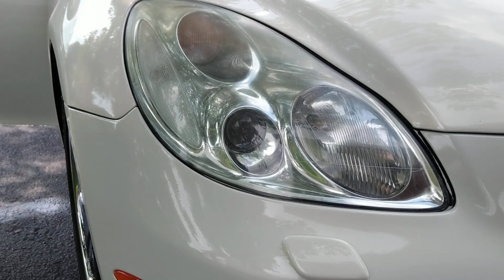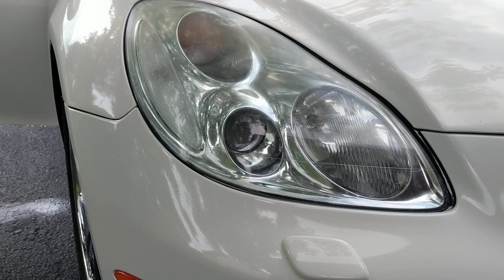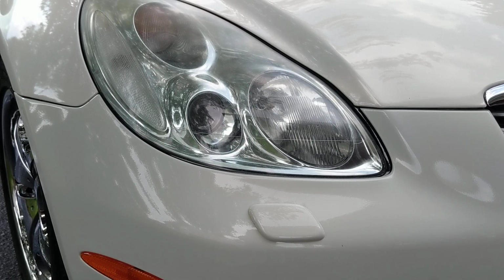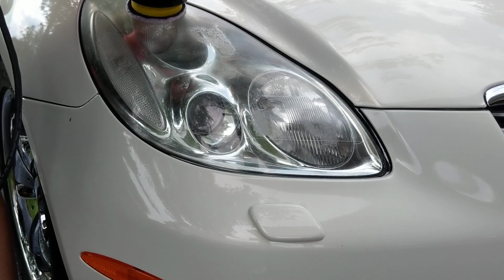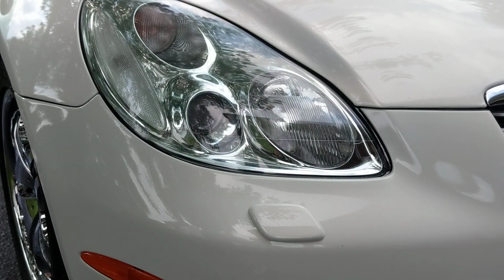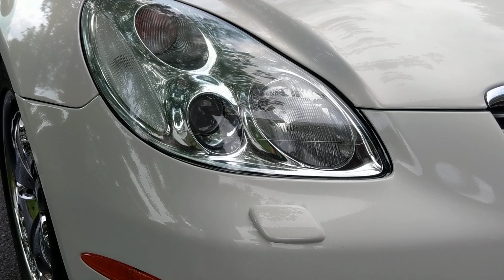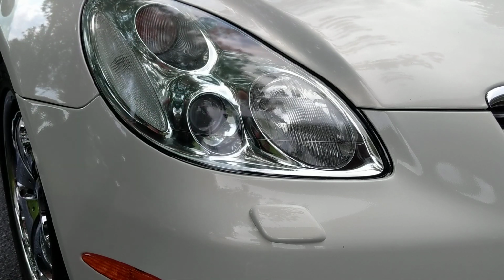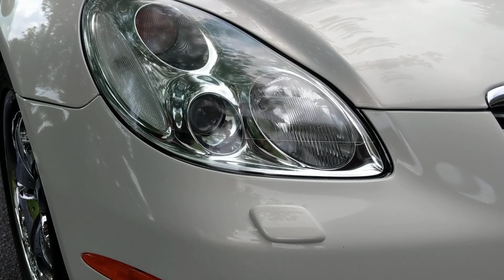Best retail products for headlights!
In this video I share with you my favorite retail product to fix yellow and foggy headlights and then top them with a maintenance headlight sealer to protect them from the harsh UV rays and keep them clear. Both are available at Wal-Mart, Advance Auto, Pep Boys, Amazon, etc.

Meguiar's G12310 PlastX Clear Plastic Cleaner & Polish, 10 oz

Blue Magic 730-6 Headlight Lens Sealer, 8 oz.